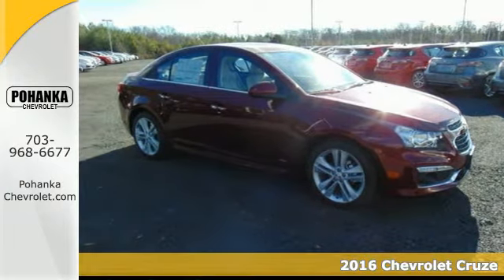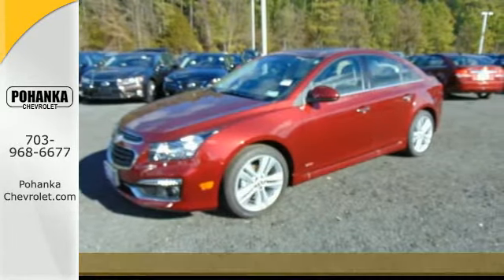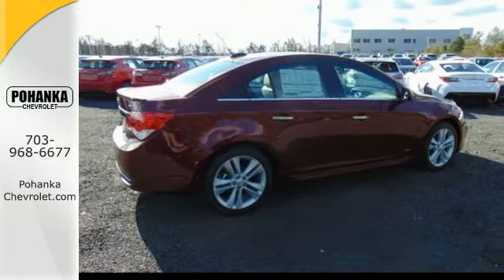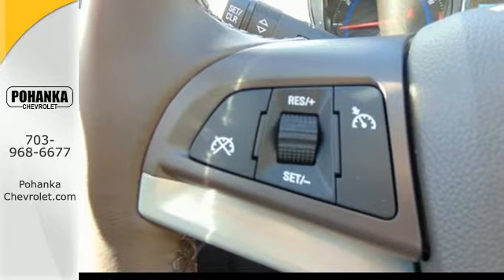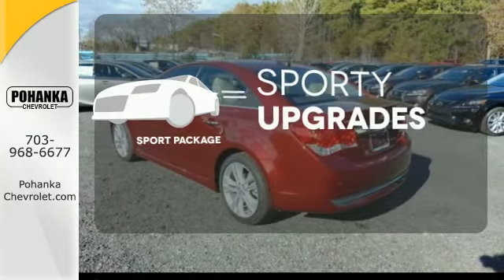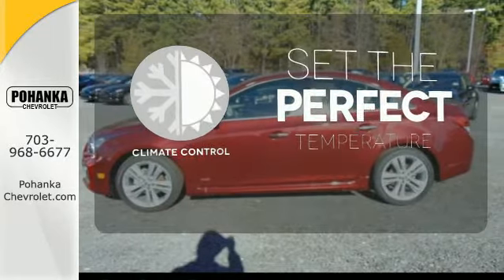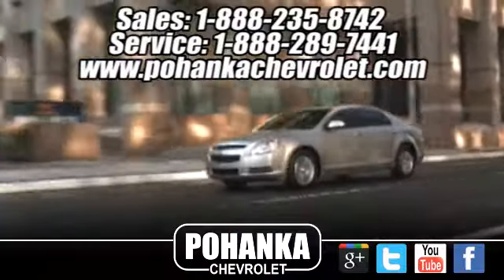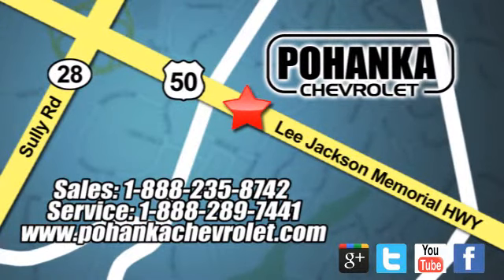New 2016 Chevrolet Cruze Chantilly VA Washington-DC, MD CG7185369 - SOLD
Year: 2016
Make: Chevrolet
Model: Cruze
Trim: LTZ
Engine: ECOTEC 1.4L I4 SMPI DOHC Turbocharged VVT
Transmission: 6-Speed Automatic Electronic with Overdrive
Color: Red
Interior: Cocoa / Light Neutral
Stock #: CG7185369
VIN: 1G1PG5SB5G7185369
Stability and traction control deliver a composed ride. Stability and traction control put you in the driver's seat. Located right next to Dulles International Airport on Route 50 in Chantilly, Fairfax VA. When was the last time you smiled as you turned the ignition key? Feel it again with this great-looking 2016 Chevrolet Cruze. Valued for its fuel economy. All prices exclude taxes, title, license, and dealer processing fee of $599.00. Published price subject to change without notice to correct errors or omissions or in the event of inventory fluctuations. All features not on all vehicles. Vehicles shown are for illustration purposes only.

Address:
13915 Lee Jackson Hwy